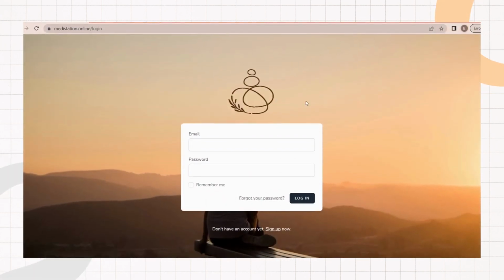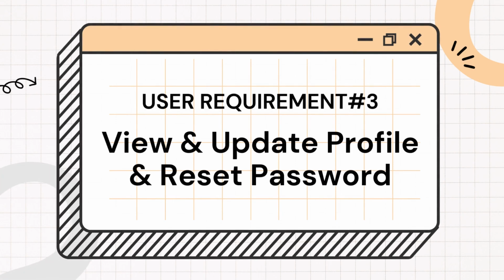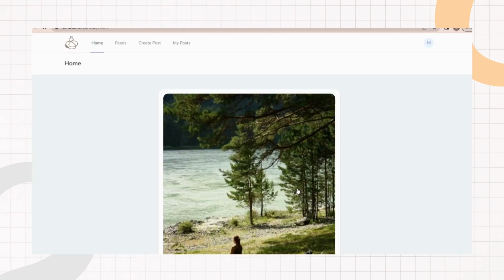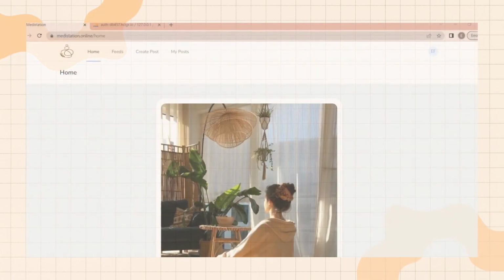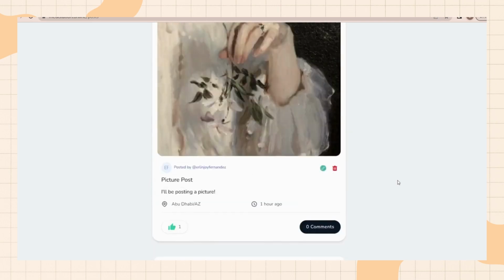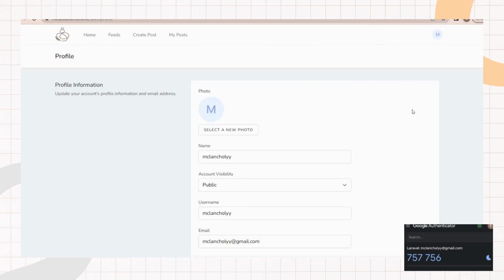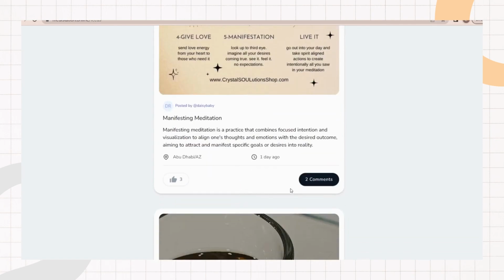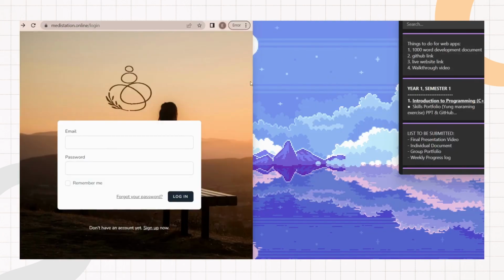Medistation Walkthrough Video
Hi I'm Erlin Joy Fernandez, my student number is 480561.

Here are the Timestamps for each topics I've discussed in this video:
0:00 | Introduction
0:12 | Concept
0:22 | Register
1:21 | Login / Logout
2:51 | View / Update Profile / Change Password
5:33 | Text Post
6:23 | Media Post
7:17 | Comments
8:43 | Edit / Tag / Delete
10:13 | Prevention for Cyber Attacks
10:54 | 2 Factor Authentication
13:23 | View Others Profile
14:00 | Follow / Unfollow
16:06 | Outro